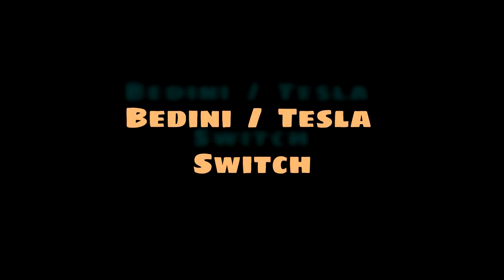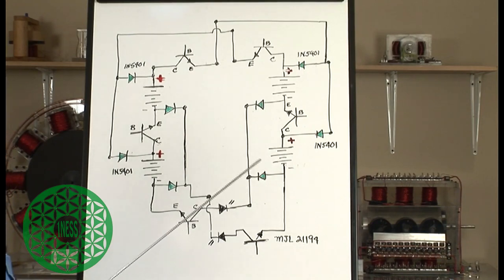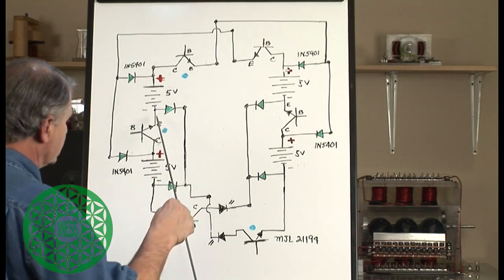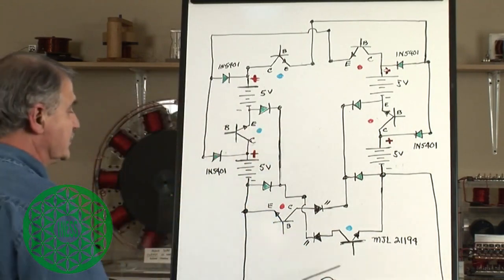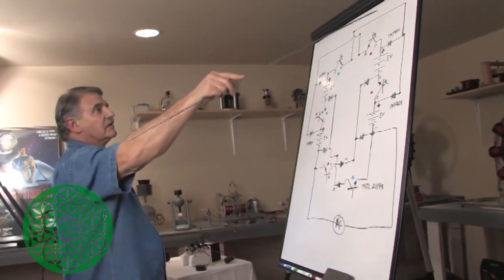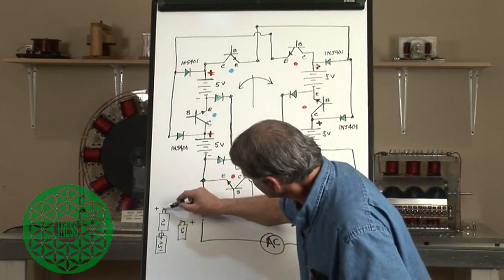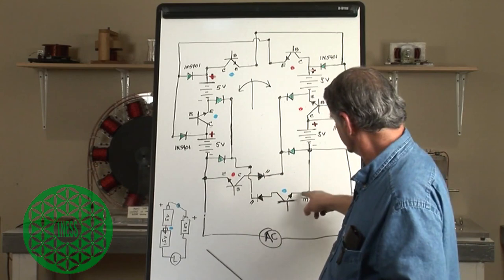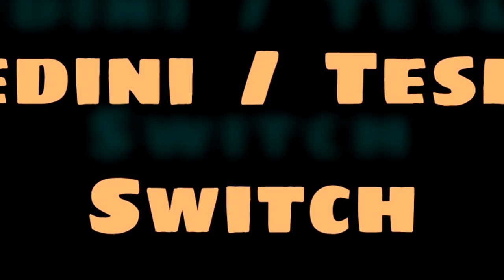Bedini Tesla Switch Part 4